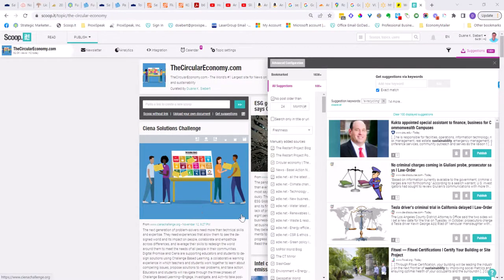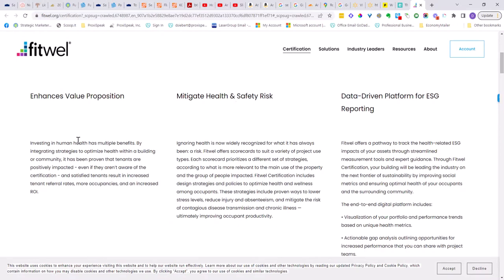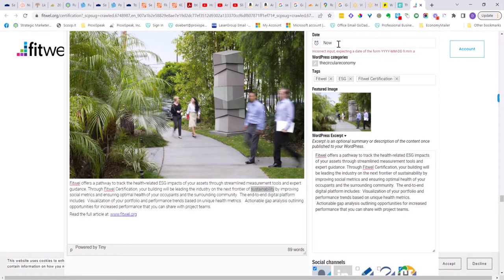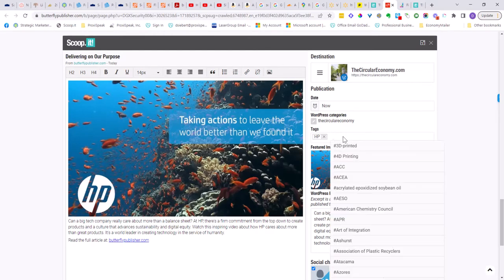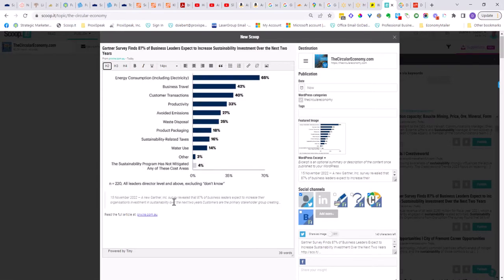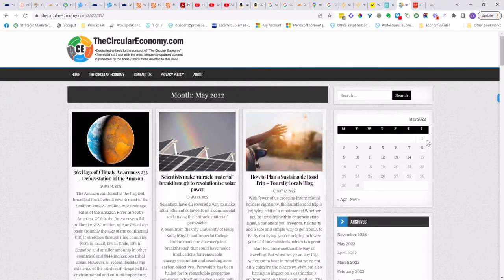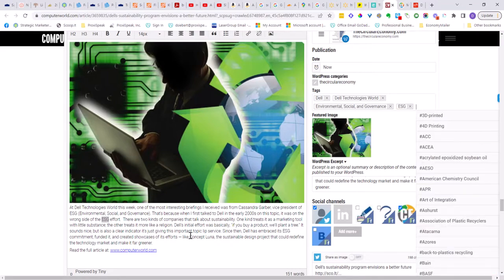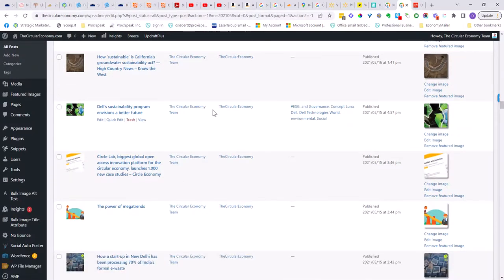ScoopIt 02 - Publishing Content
Once I select a suggested piece of content, this is the process I go through to publish it.

The process (once you have learned it and it becomes a routine) it takes 1 - 2 minutes to publish content.

If you are familiar with Scoop.It already this video will still be important as it highlights various "tweaks" I make before publishing the content.